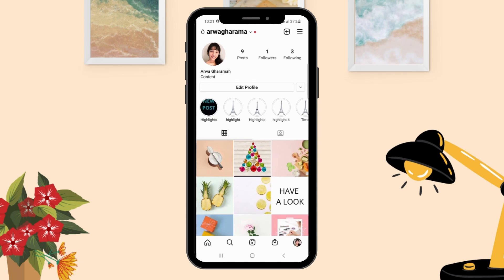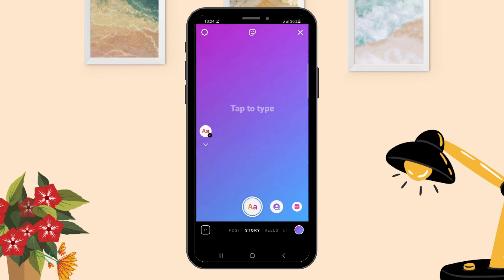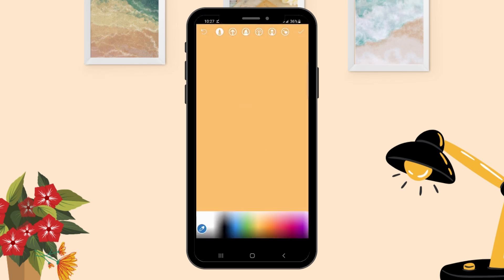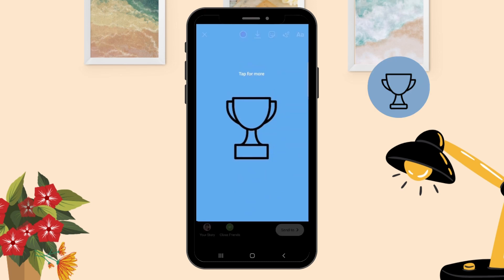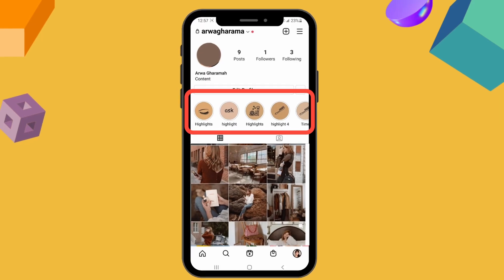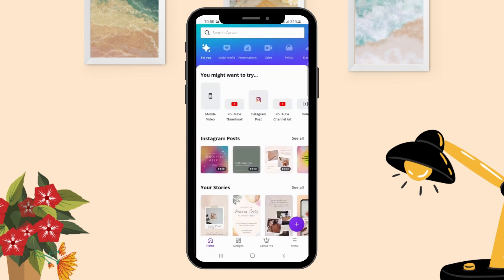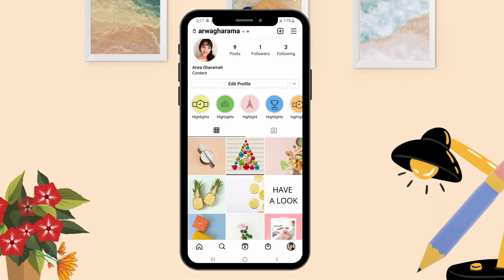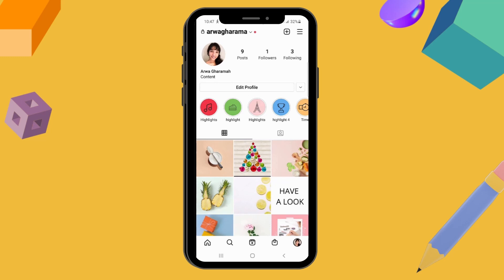Tips to make Instagram Highlight covers using your phone| Instagram Highlight icons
🎁 A Gift for You! Stay inspired with this Digital Planner for your goals
✨ MY FAVOURITE TOOLS & GEAR ✨(Budget-Friendly)
💾SanDisk Memory Card-Reliable storage for every shot
📸 Canon EOS – for videos
🖼️ Wall Art Set
📸 Camera-Fujifilm Instax Mini 12 - Blossom Pink

Today, I am going to share a video about Tips to make Instagram highlight covers? Step By Step Canva Tutorial For Beginners 2021. Watch the complete video to get Tech Tutorials For Beginners 2021 exclusively on my channel. Keep watching this channel for more informative videos.
Tips to make Instagram Highlight covers using your phone

⌚️Timestamps:
0:00 Intro
0:32 Create highlight covers
3:15 Match the colors with Instagram feed
5:12  Add highlight covers without adding to story.

Are you a beginner who is using Canva? If so, then you might have come across that you can make videos using Canva and transition as well! if you are wondering how you can create it. Well, here is a complete guide in using Canva as your source in creating video with transition. How about you watch the step-to-step tutorial for Canva users and beginners and get posting!

how to make Instagram highlight covers,how to make Instagram highlight covers for free,Instagram highlight cover without posting,Instagram highlight icons,instagram highlights tutorial,Instagram stories tutorial 2020,instagram story highlight covers without Photoshop,instagram story template